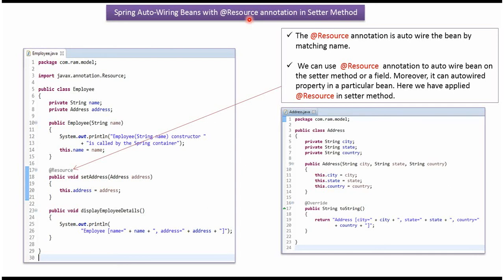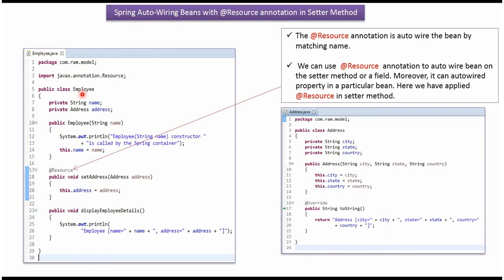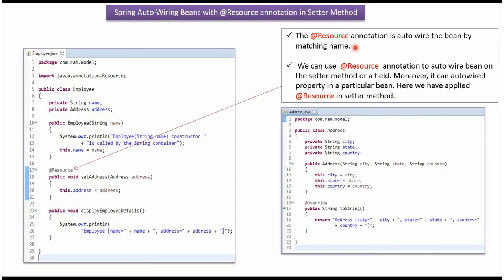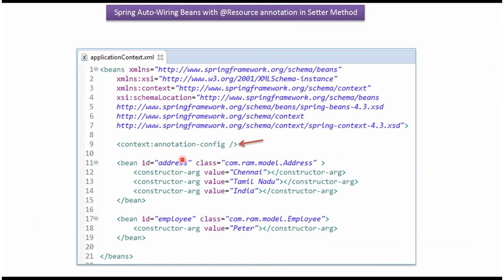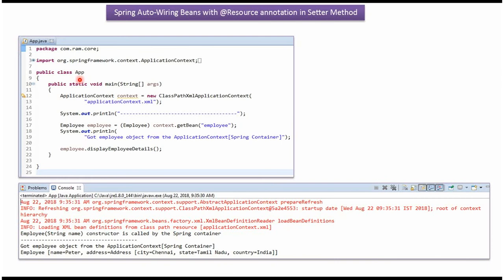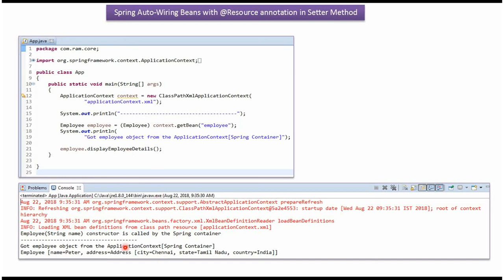Applying @Resource Annotation for Setter-Based Injection | Spring Tutorial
In this tutorial within our Spring series, we explore the application of the @Resource annotation in setter methods for Autowiring in the Spring Framework. Join us as we dive into the specifics of using @Resource to inject dependencies through setter-based injection.

📑 **Video Highlights:**
- **Understanding Setter-Based Injection:** Explaining the significance and role of setter methods in Spring Autowiring.
- **Introduction to @Resource Annotation:** Understanding how @Resource enhances Autowiring by specifying dependencies.
- **Implementing @Resource in Setter Methods:** Step-by-step guidance on how to apply @Resource to facilitate dependency injection in setters.
- **Best Practices and Use Cases:** Discussing best practices, tips, and real-world scenarios for effectively using @Resource in setter-based Autowiring.

- Developers and Spring enthusiasts seeking insights into dependency injection and Autowiring using the @Resource annotation in setter methods.
- Java programmers interested in leveraging setter injection to manage dependencies in Spring applications.
- Anyone looking to enhance their understanding of annotations and dependency injection in the Spring Framework.

Applying @Resource Annotation for Setter-Based Injection | Apply @Resource Annotation in setter method in Spring Autowiring | Spring - @Resource annotation | Spring Tutorial | Spring Framework | Spring basics